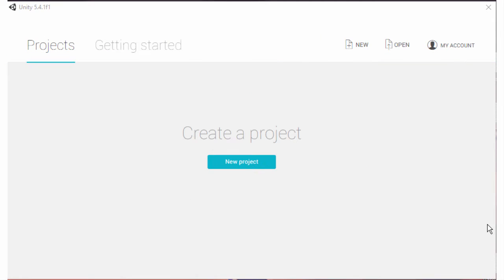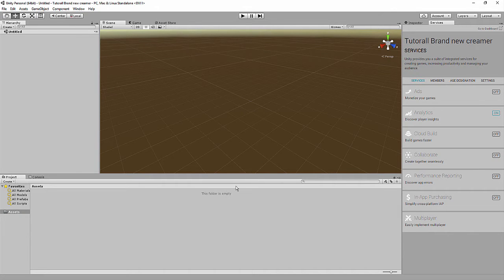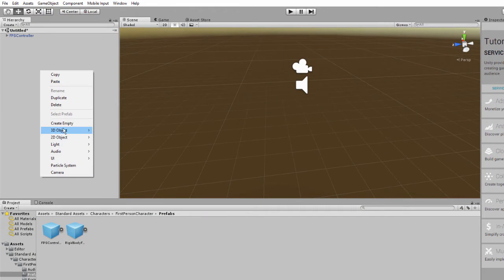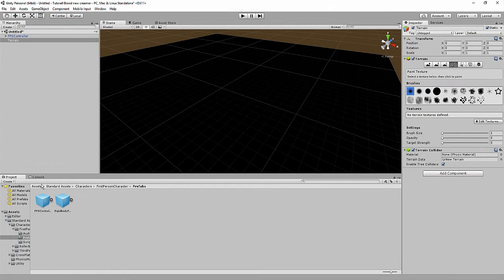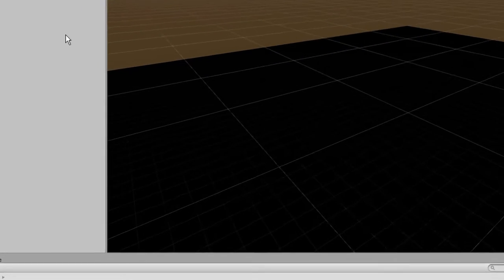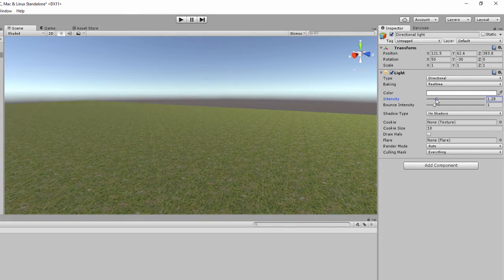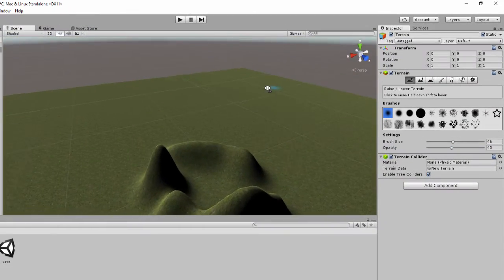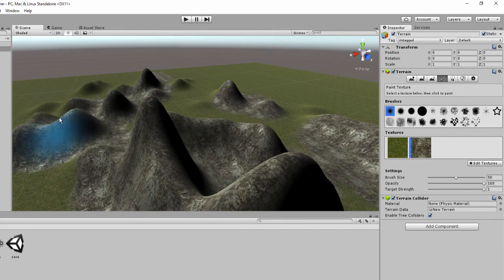Unity Tutorial - Part 1 : THE BASIC, BASICS OF UNITY ✔✔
Unity Tutorial for beginners :). Very helpful and I hope you enjoy! If you did enjoy please leave some criticism down below or consider liking the video. It really helps me stay motivated to make more content for YouTube! Thanks so much. In other words, there will be more tutorial parts coming out soon.

Songs :

Monsters, Inc. Scream Factory Favorites - If I Didn't Have You (Instrumental Version)

Chopin - Nocturne op.9 No.2 - Andante